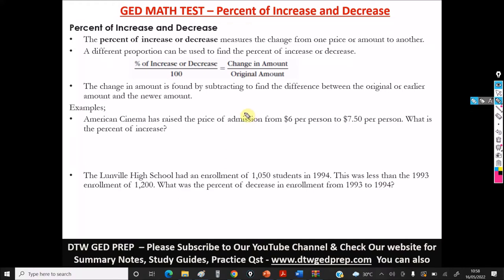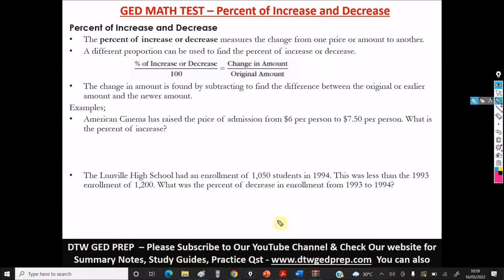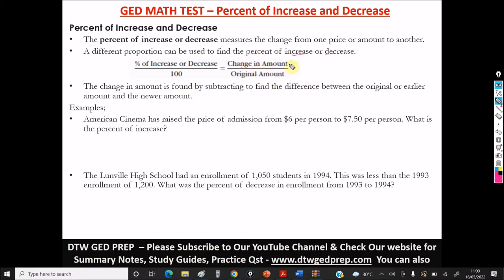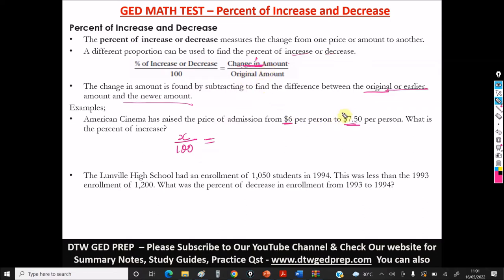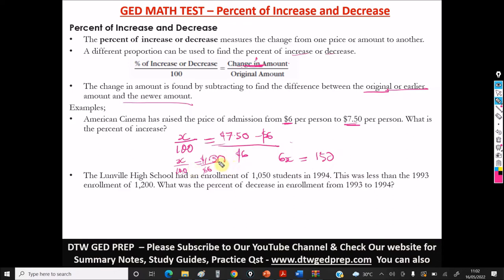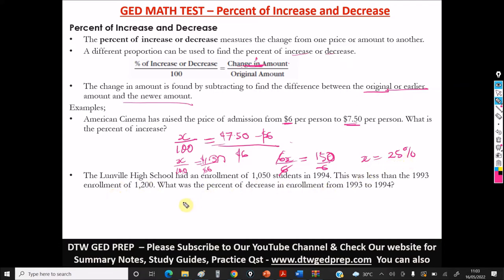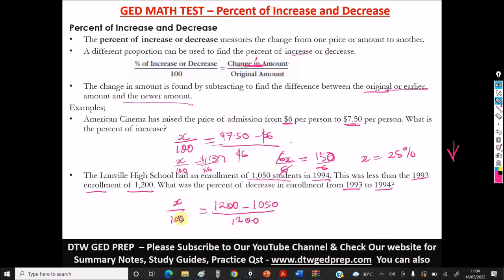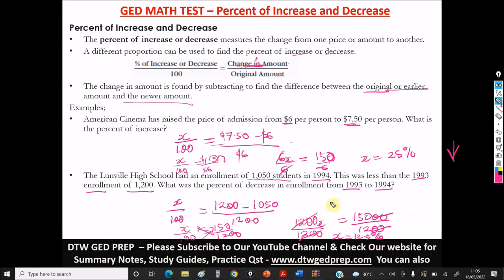Percent Increase and Decrease Word Problems GED Math Test Crash Course